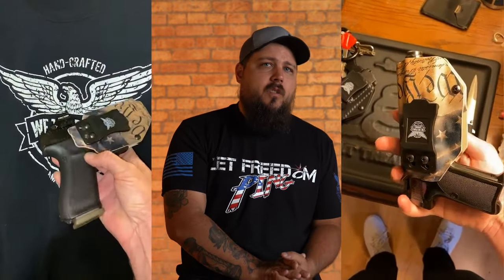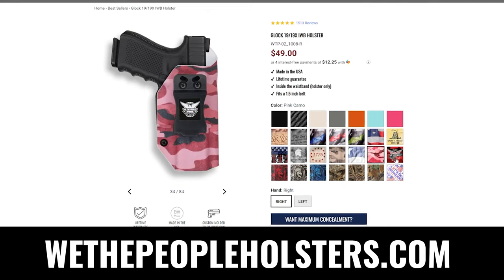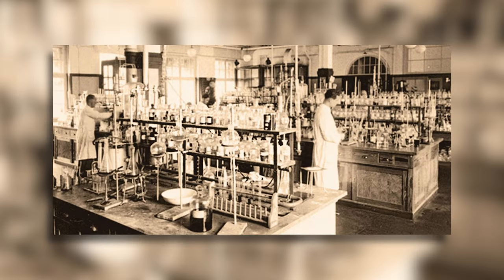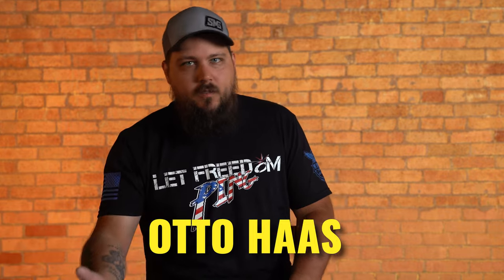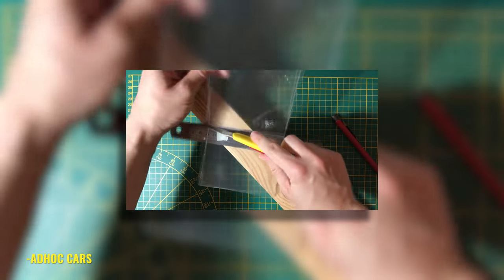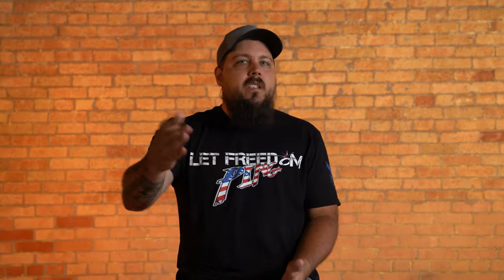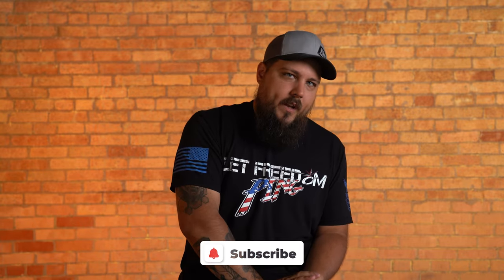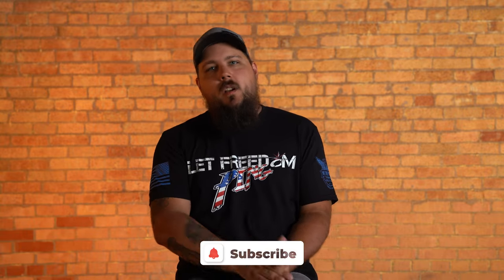What is a kydex holster?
Everyone's heard of Kydex, but what exactly is it? Are Kydex holsters any good? How is Kydex Made? In today's video Dustin sits down to uncover the history of Kydex, How Kydex holsters are made, and why a kydex holster may be the best holster for you.